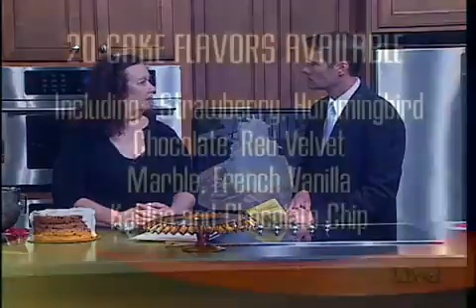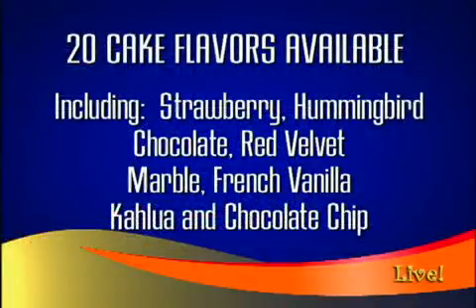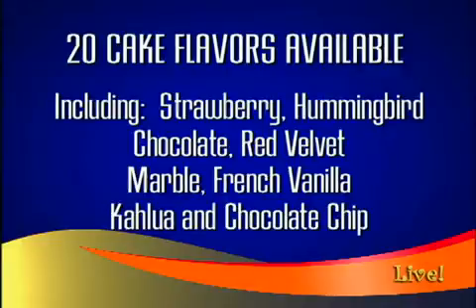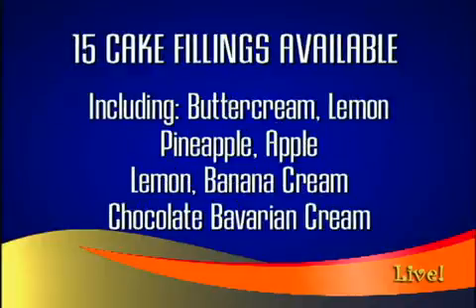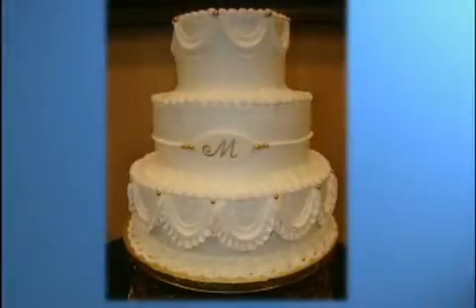CAKES BY LINDA.MP4